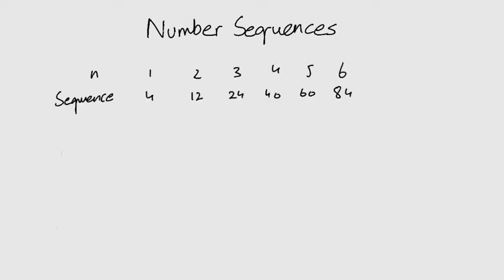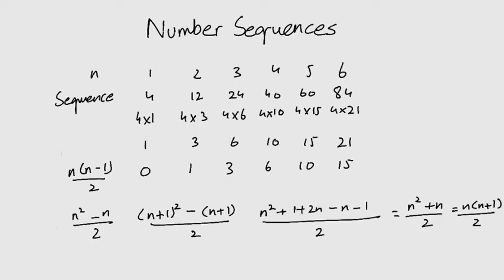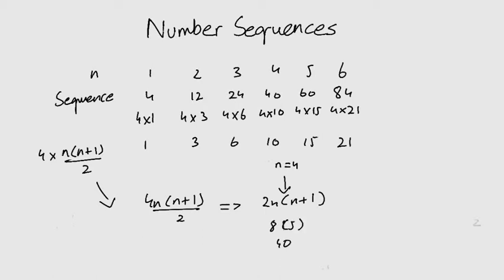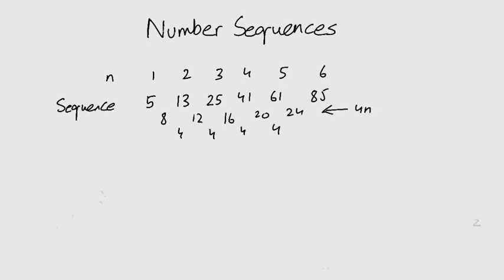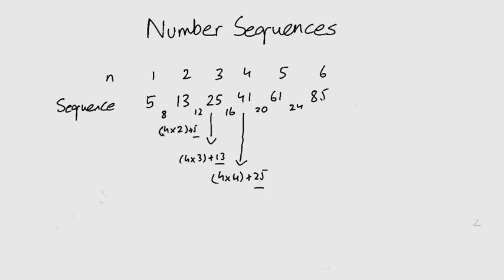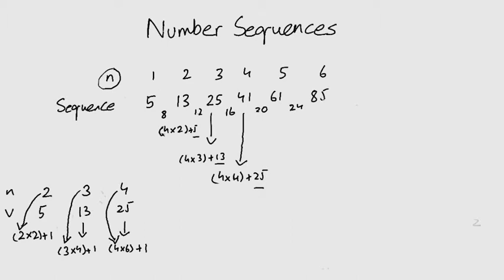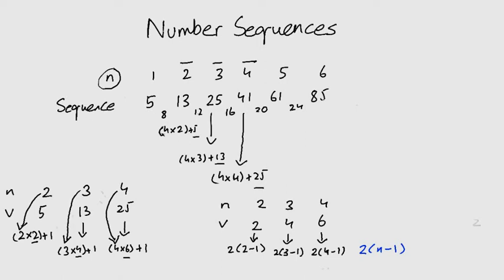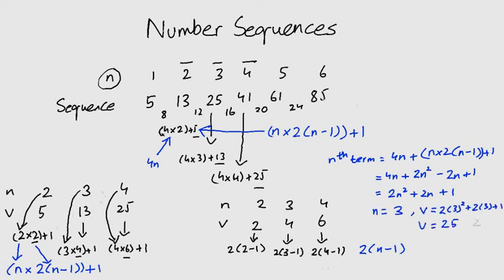How to find a pattern within a pattern of a Number Sequence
In a given number sequence, sometimes you find multiple layers. That is to say you find patterns within patterns. This video explains a heuristic to solving such a problem.